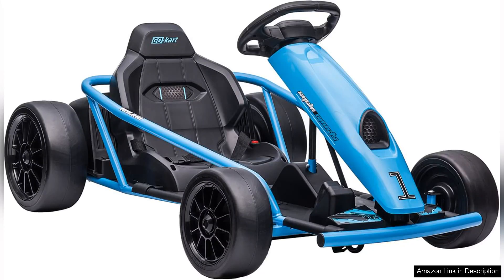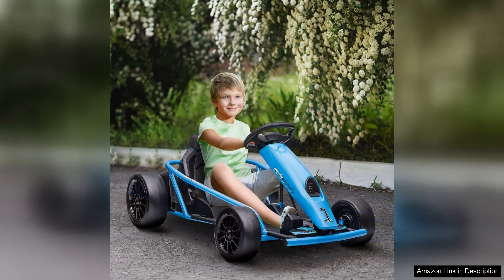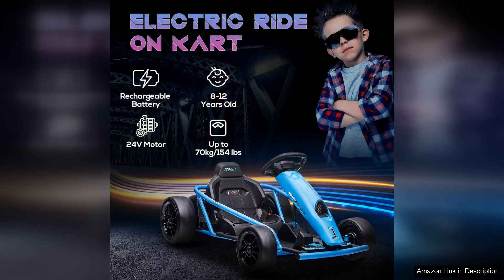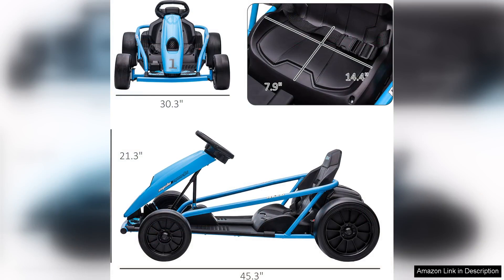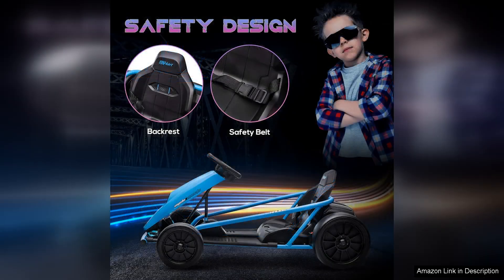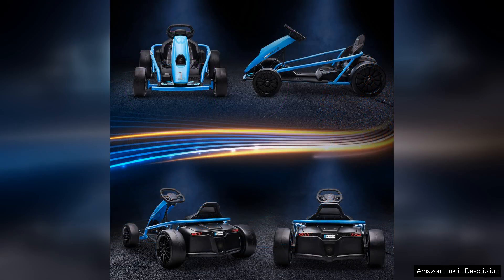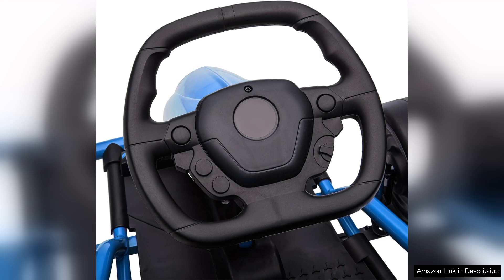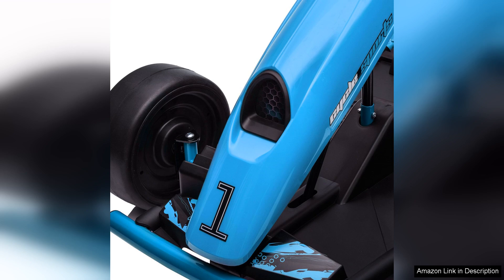Aosom 24V 8.1 MPH Electric Go Kart Drifting Car Battery Powered Ride Review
The Aosom 24V Electric Go Kart is an exhilarating ride that brings the thrill of racing right to your backyard. With a top speed of 8.1 MPH, this battery-powered kart offers an exciting blend of speed and control, making it perfect for young drivers eager to explore their adventurous side.

One of the standout features of this go-kart is its robust design. Built with a sturdy frame, it can handle rough terrains and is equipped with large, durable wheels that provide excellent traction and stability. The kart’s adjustable seat is another plus, accommodating different heights, which means it can grow with your child, making it a long-lasting investment.

The 24V battery offers a decent runtime, allowing for extended play without frequent recharging. Parents will appreciate the safety features, including a seatbelt and responsive braking system, giving peace of mind as kids tear around the yard. The drift feature is particularly fun, enabling sharp turns and allowing for some impressive maneuvers, adding to the overall excitement of the ride.

Assembly was straightforward, with clear instructions that made the setup process quick and hassle-free. Once built, it’s a joy to watch kids develop their driving skills while having a blast. The kart’s sleek design and vibrant colors are also eye-catching, making it a hit among young drivers.

However, it’s important to note that while the top speed may seem modest, it’s suitable for younger riders and ensures a safe yet thrilling experience. Overall, the Aosom 24V Electric Go Kart is an excellent choice for families looking to combine fun and safety, offering hours of entertainment and outdoor activity. Whether racing friends or drifting around corners, this go-kart is sure to be a favorite for kids and parents alike.